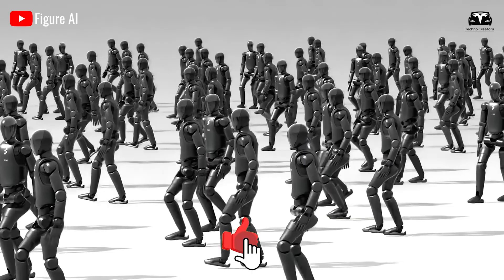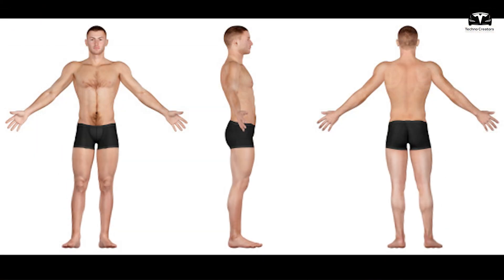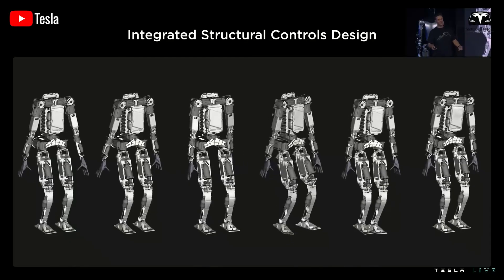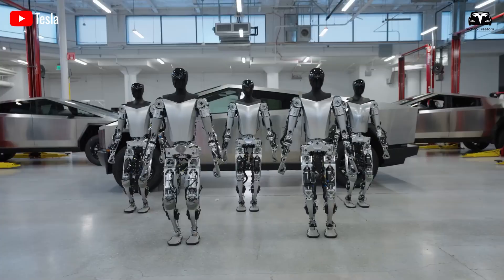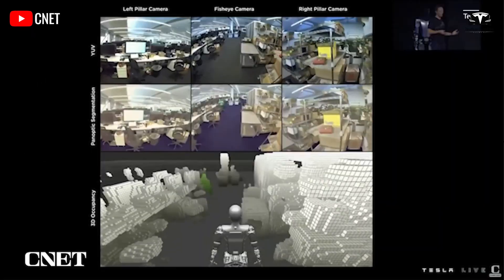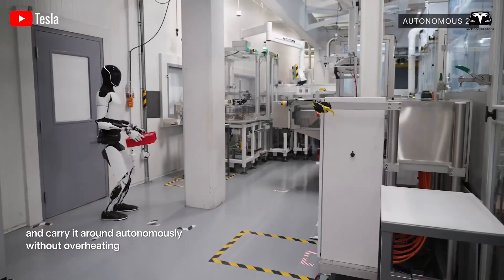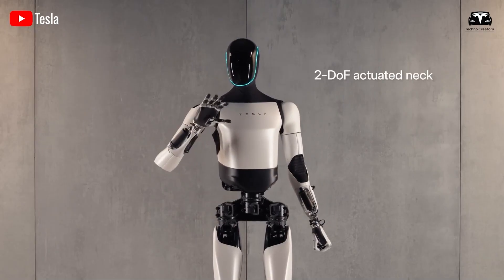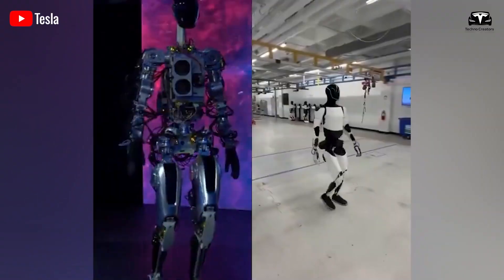Elon Musk Confirms Tesla Optimus V3 New Design Update Process, Powerful Brain! Upcoming Things!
Elon Musk Confirms Tesla Optimus V3 New Design Update Process, Powerful Brain! Upcoming Things! In Tesla’s most recent earnings call, Elon Musk revealed that the engineering team is retrofitting “a bunch of things” on Optimus 3, with plans to sc ale up production in 2026. How feasible is the forecast of producing 1 million units per year? And what impressive upgrades are being set up on Tesla Optimus?

Elon Musk Confirms Tesla Optimus V3 New Design Update Process, Powerful Brain! Upcoming Things! One particularly striking aspect of the design of most humanoid robots currently in existence is that their “brain” is not located in the head, but instead resides in the chest.
How Tesla build the Optimus body to be impressive?

Elon Musk Confirms Tesla Optimus V3 New Design Update Process, Powerful Brain! Upcoming Things! Placing the brain of the Tesla Optimus humanoid robot in the torso rather than the head is a strategic design decision, based on technical and functional considerations.
The head of a humanoid robot is typically designed to be compact to resemble the human form and maintain aesthetic appeal. Furthermore, two critical components—the 1000 fps high-frame-rate sensor cameras and the voice recognition microphone for identifying the owner's voice—are housed in the head. This setup allows Optimus to recognize and process commands up to 10 times faster than if these systems were separated.